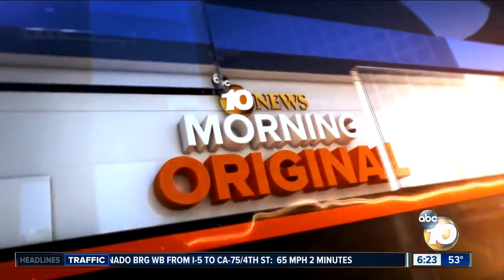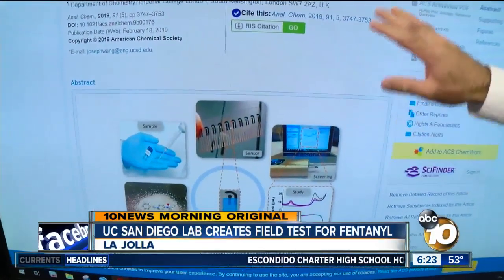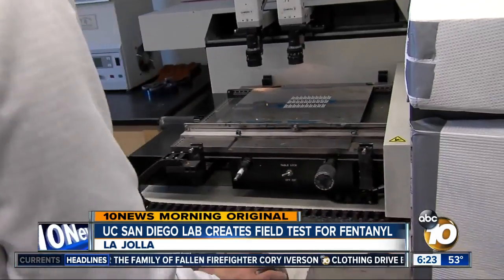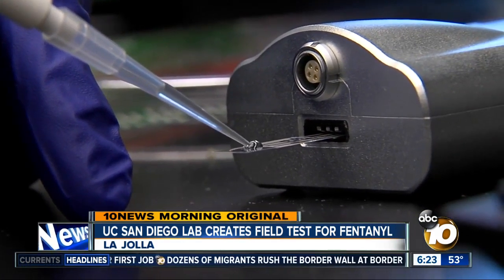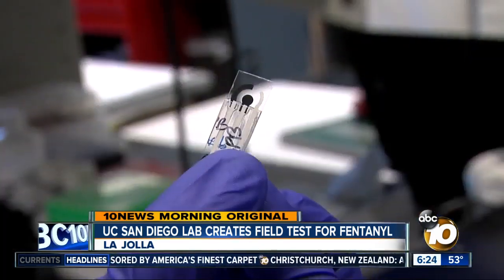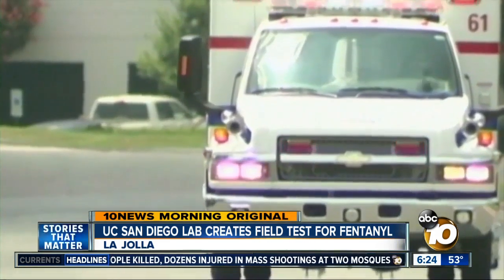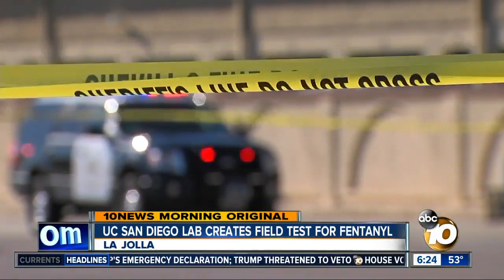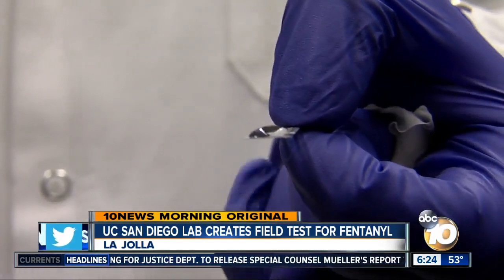UC San Diego lab creates testing strip for Fentanyl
Researchers at UC San Diego's Center for Wearable Sensors created a way to test for Fentanyl that's just as easy as diabetic testing for blood sugar. You simply swipe and insert a strip into a reader. They say it's cheaper and faster than current testing methods.